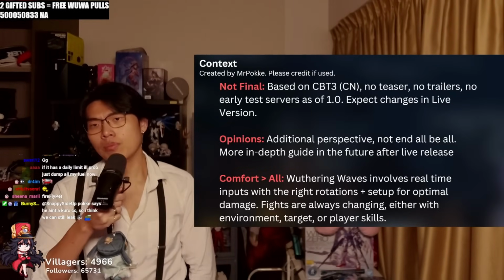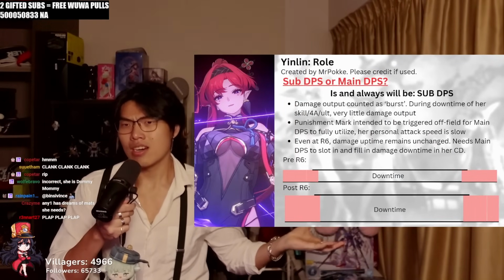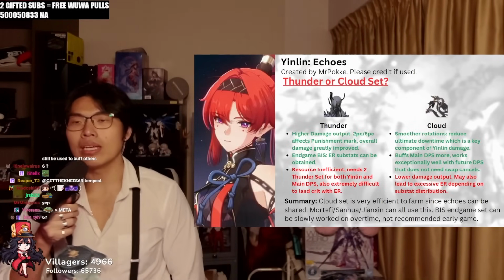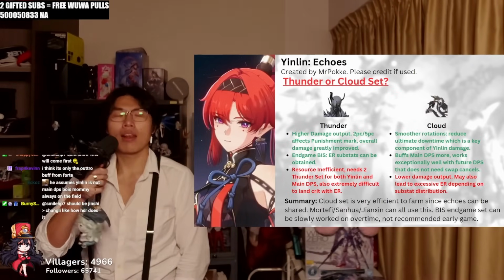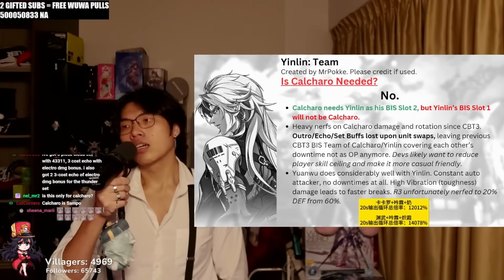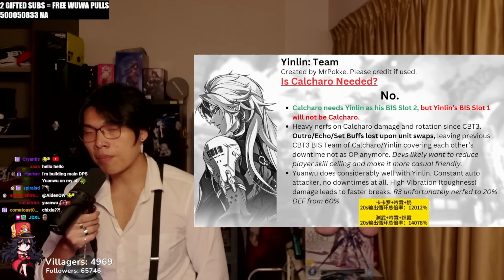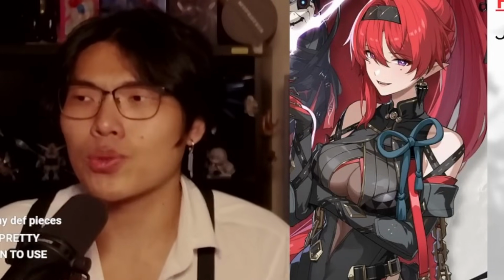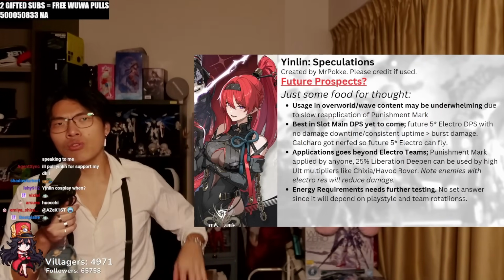Yinlin CN Pre Release Analysis | Pokke's Classroom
In this video, MrPokke analyses Yinlin's value and kit, elaborating on her teams, echoes, sets, speculations and whether she should be played as Sub DPS or Main DPS. This guide includes everything you should know before deciding to pull for her!

Timestamps
00:00 Intro
00:21 Plan for today
02:12 Sub DPS or Main DPS?
06:02 Optimal echo set
11:10 Teams
16:55 Speculations
20:07 Conclusions